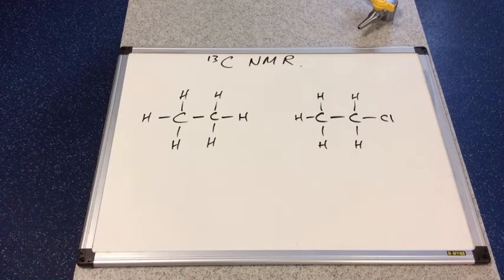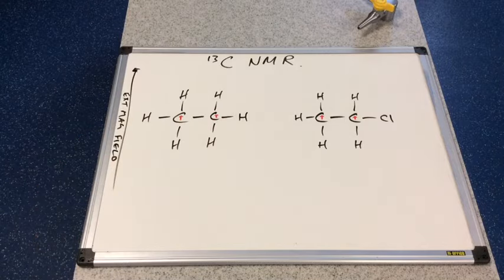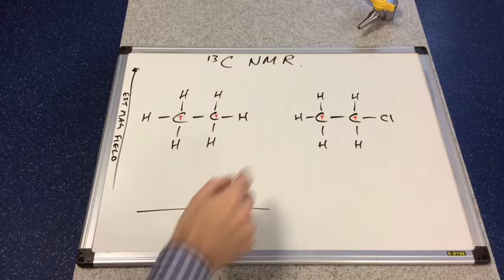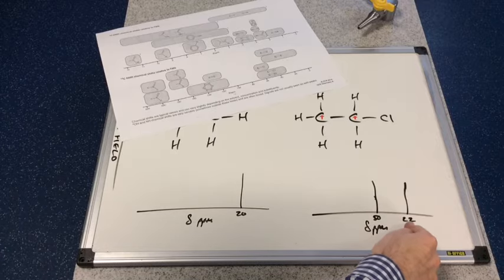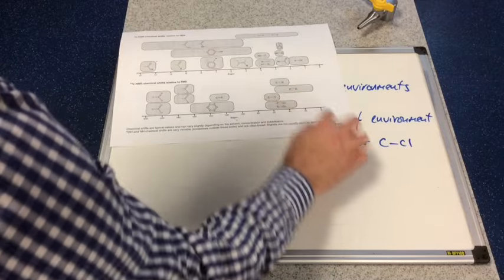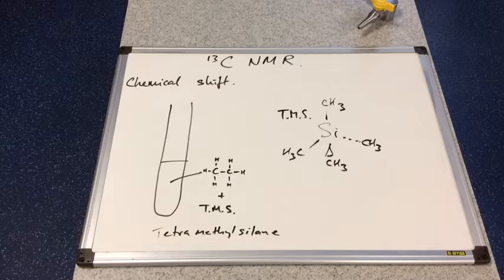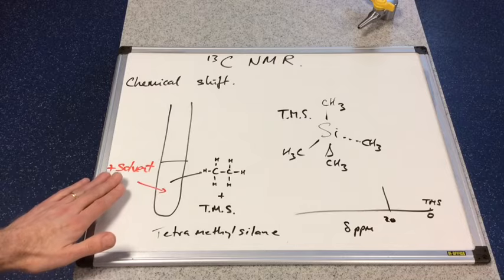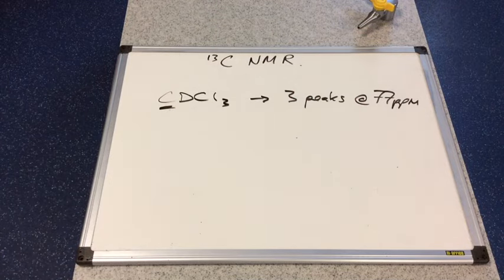Carbon13 NMR - Introduction